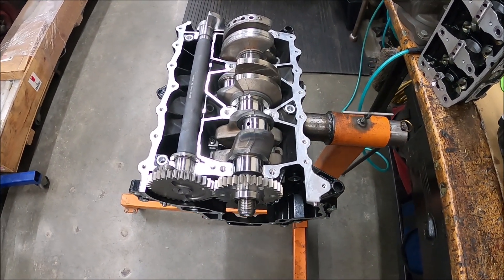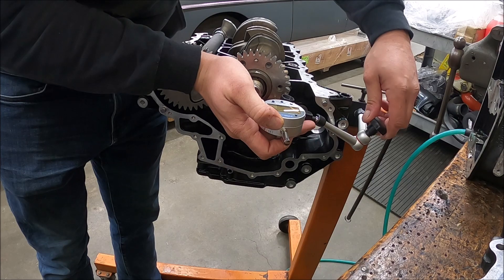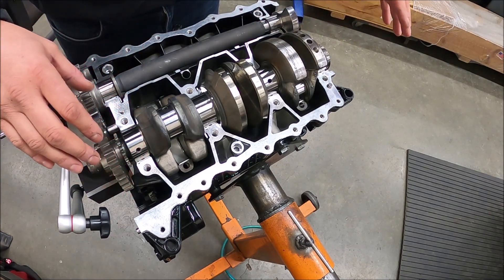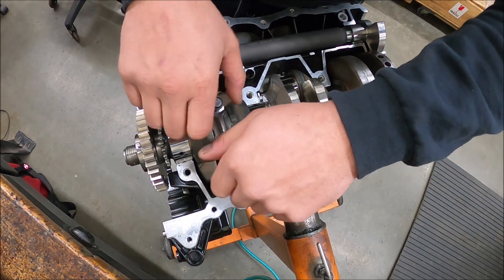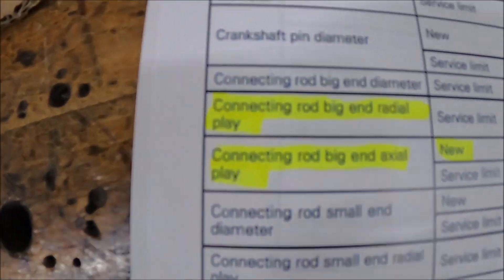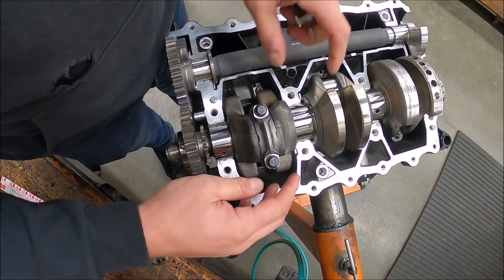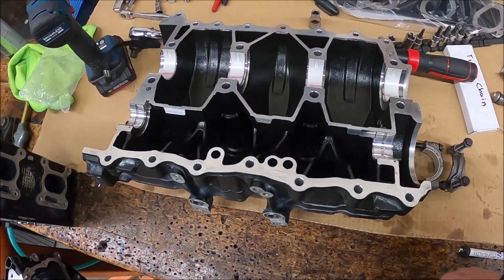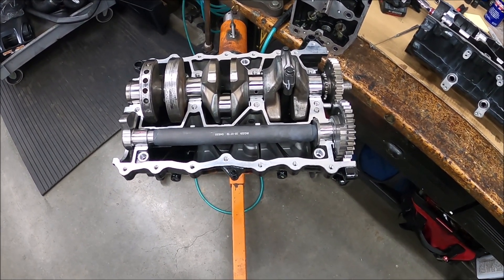Seadoo Bearing Clearance Measuring - Quick Way (Plasti-Gauge) (Rotax 1630 ACE & 1503 4-Tec)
Measuring bearing clearances the quick way with plasti-gauge on a Seadoo 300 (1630) engine but also the same process for the 4-tec (1503) engine.  Refer to service manual for torque and clearance specifications.